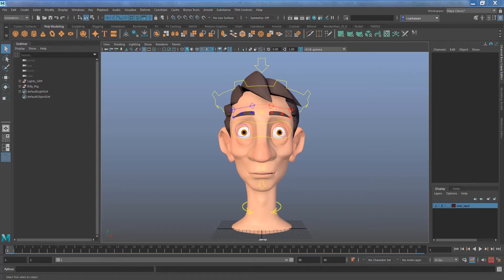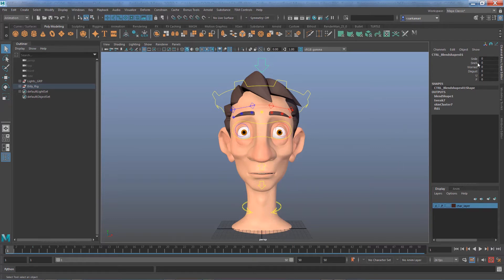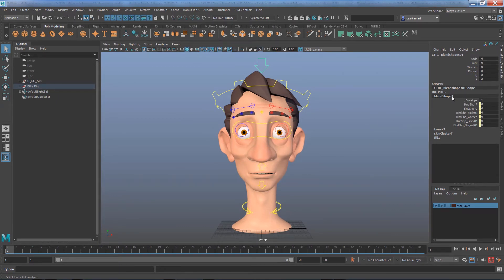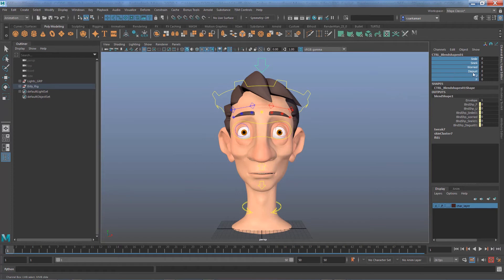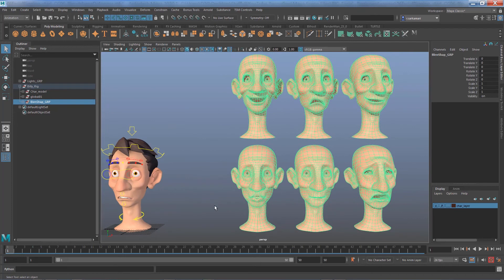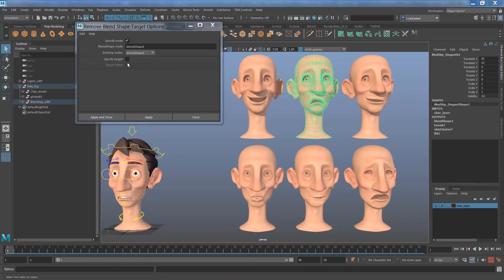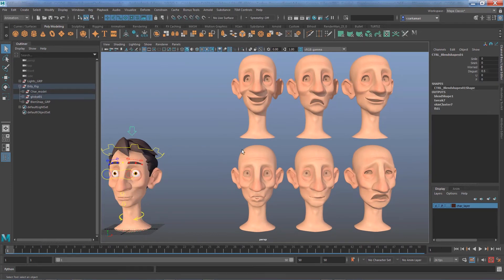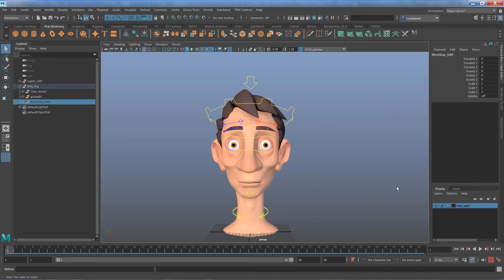How To : Remove a Single BlendShape in Maya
Removing just one expression from your model seems impossible at first glance. Well! You wouldn't believe how simple this process is without breaking the base model.